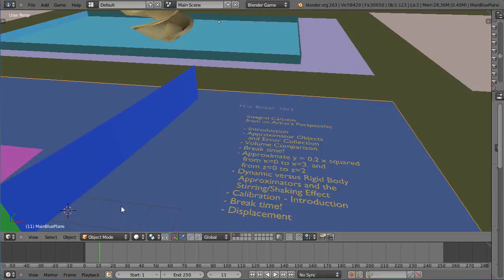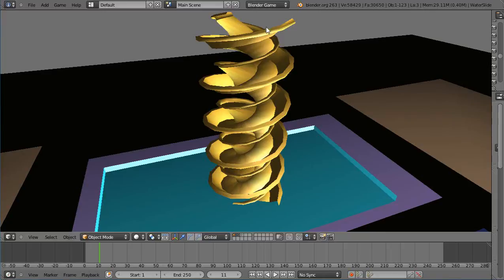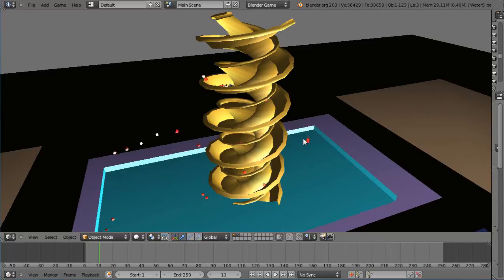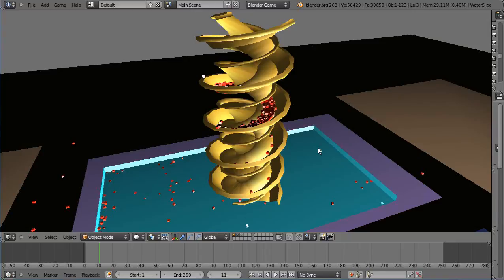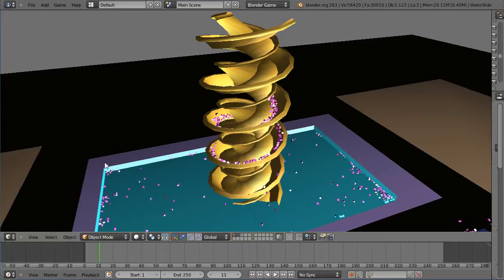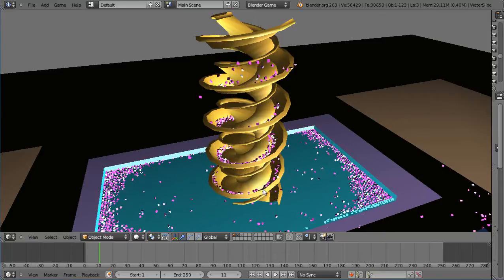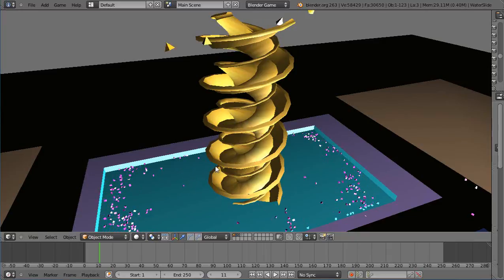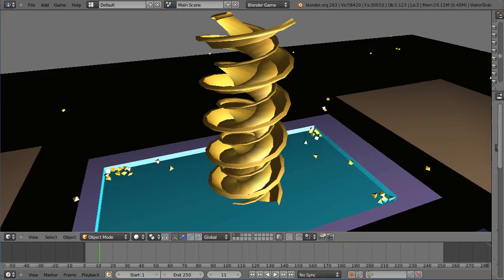Blender 2.6 - Integral Calculus from an Artist's Perspective - Water Slide Displacement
With a new water slide in the amusement park scene, we consider the possibilities of displacing water (a.k.a. approximator objects) from a pool in order to calculate gallons or liters of water, etc.